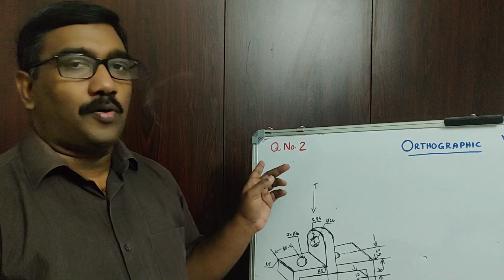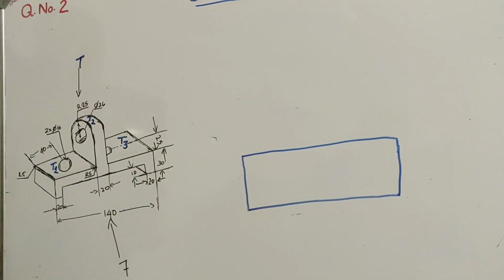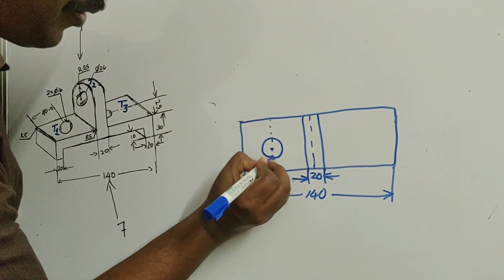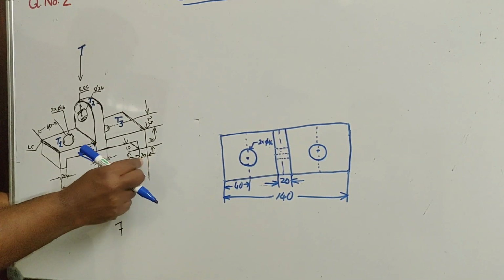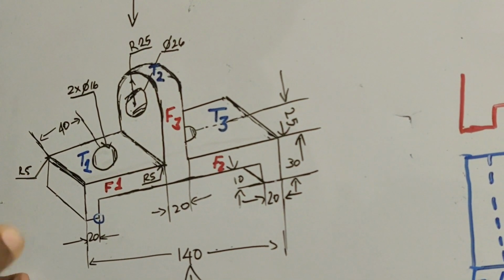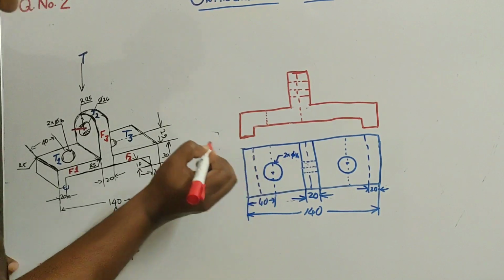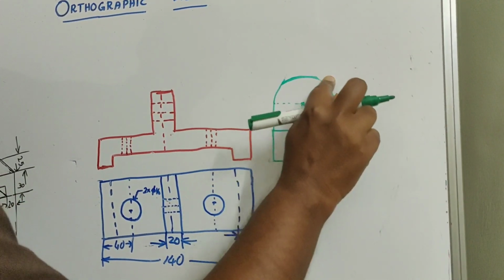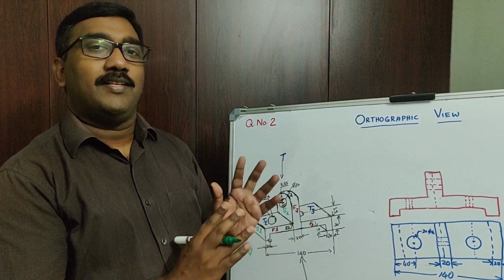July 9, 2020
ENGINEERING GRAPHICS
ORTHOGRAPHIC PROJECTION #2